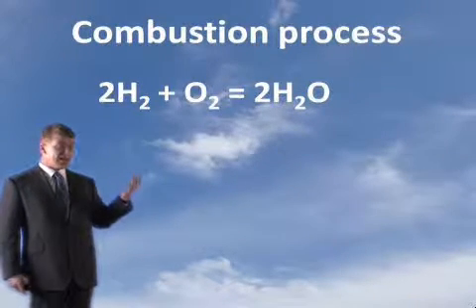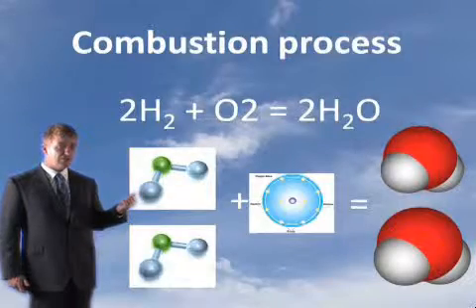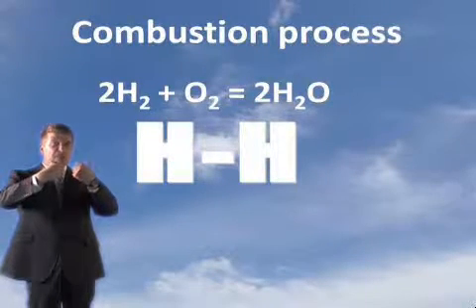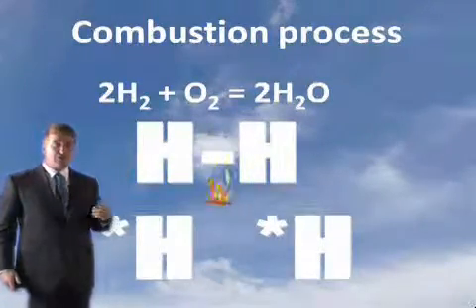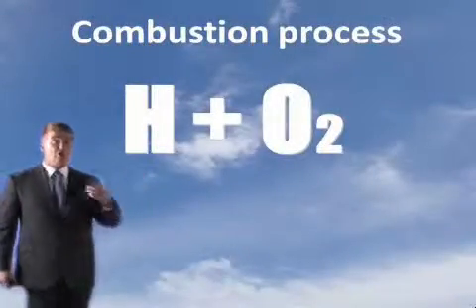Core YT 2 1 F8 768Kbps